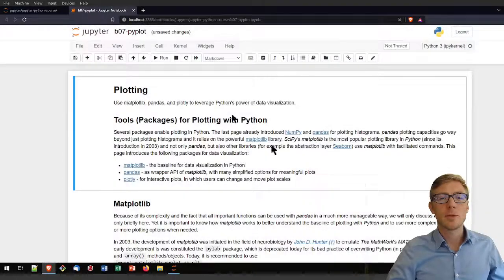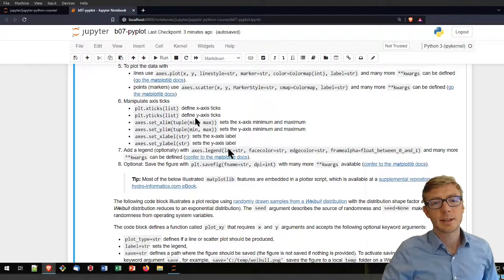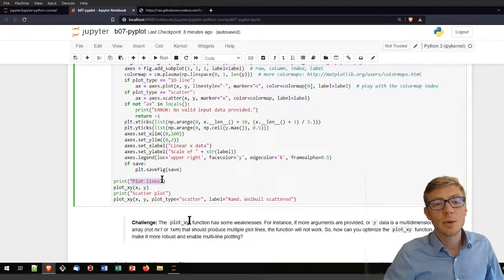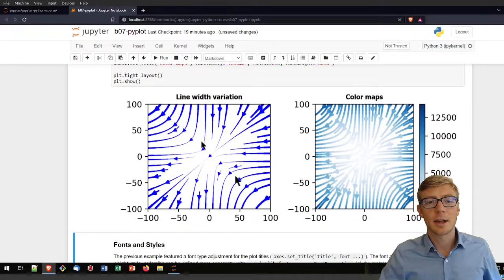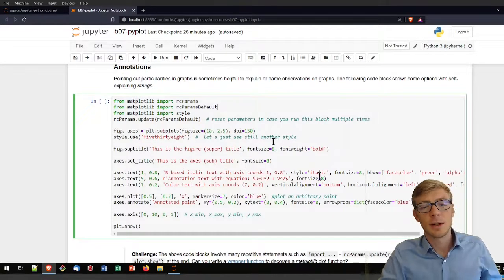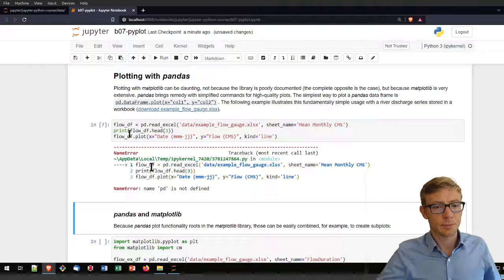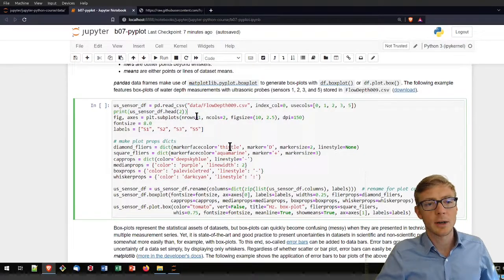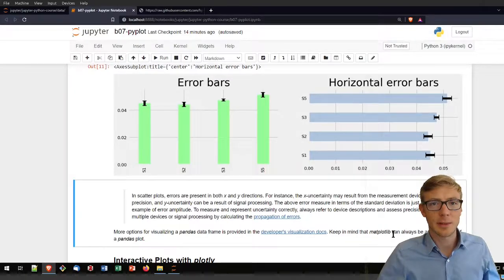Python plotting with Matplotlib and Pandas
Get to know Python's matplotlib and pandas libraries for plotting your data based on materials provided

The jupyter notebooks can be git-cloned (or zip-downloaded) from the course repository

This tutorial uses the jupyter notebook named b07-pyplot.ipynb in the course repository.

00:00:57 - Matplotlib
00:01:49 - Properties of a figure
00:03:42 - Recipe for x-y line and scatter plots
00:11:25 - Surface (2d and 3d) and contour plots
00:12:18 - Streamplot (velocity vector) example
00:15:42 - Plot fonts and styles
00:24:34 - Pandas plot options
00:28:37 - Boxplots (pandas and matplotlib)
00:33:29 - Error bars (pandas and matplotlib)